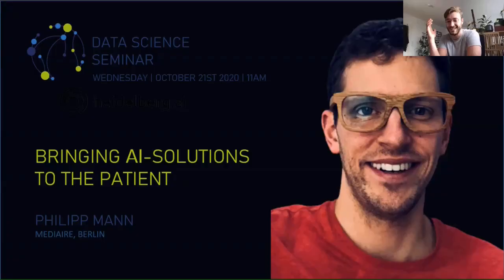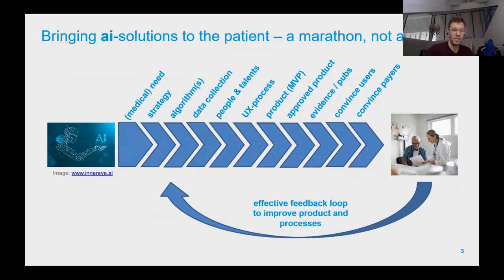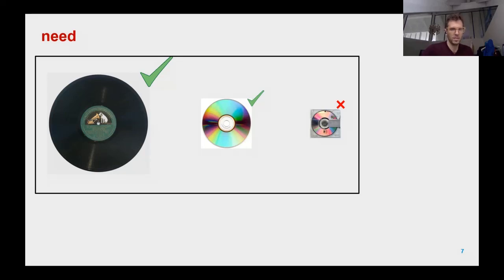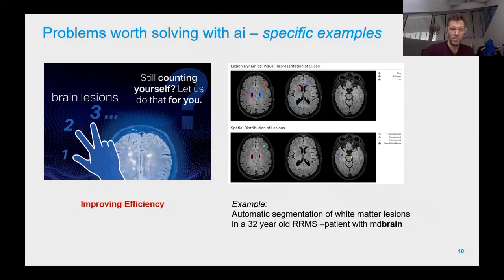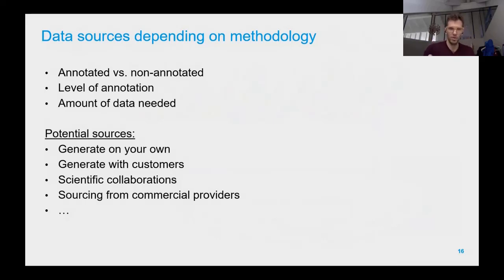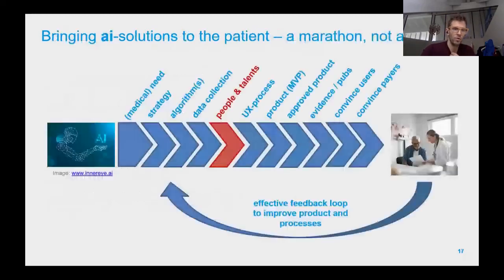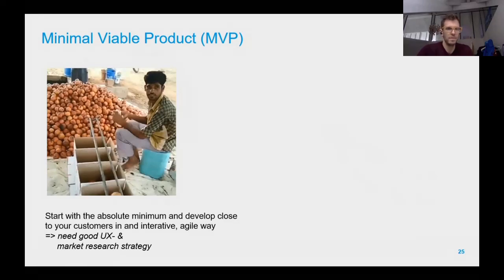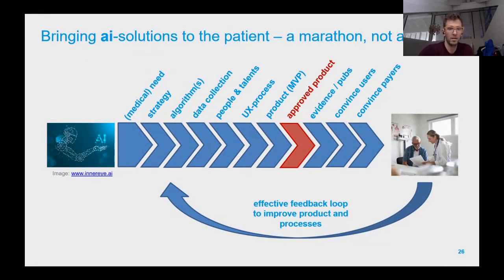From Development to a Certified Medical Product: Bringing AI solutions to the Patient | Philipp Mann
Heidelberg AI Talk 21st October 2020 | From Development to a Certified Medical Product: Bringing AI solutions to the Patient | Philipp Mann, Mediaire

This was a joint event with the DKFZ Data Science Seminar